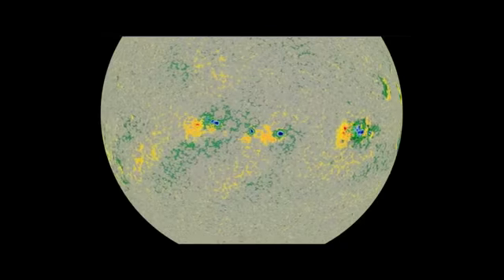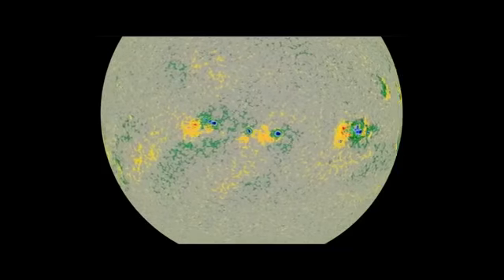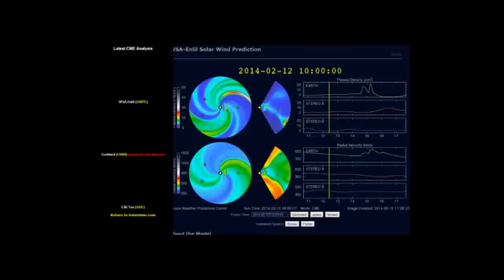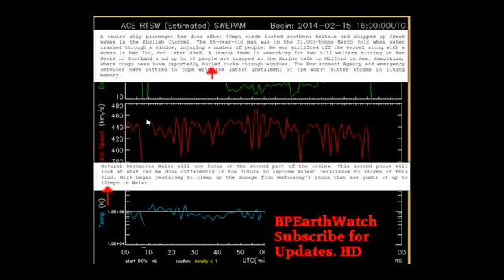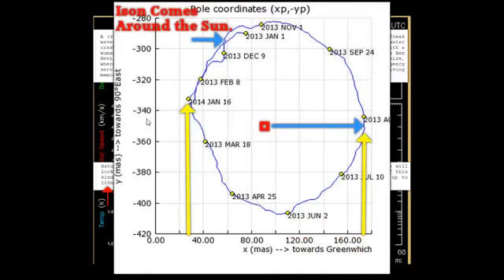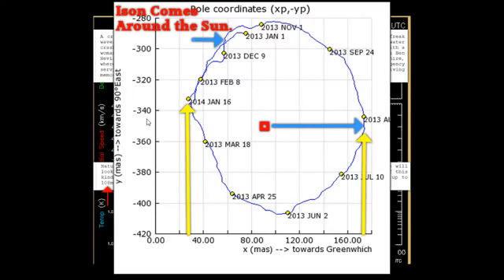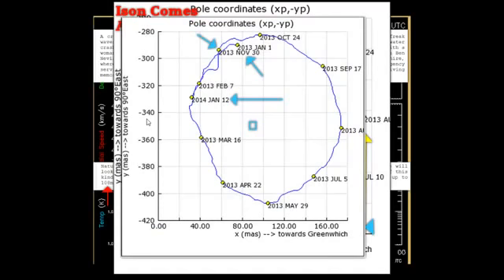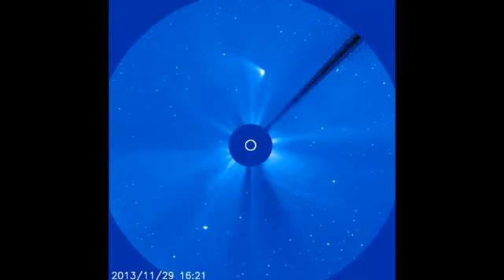COMET ISON Caused Polar Drift Change 108 MPH